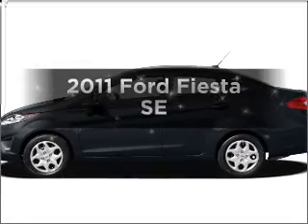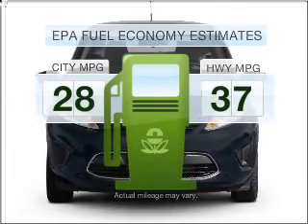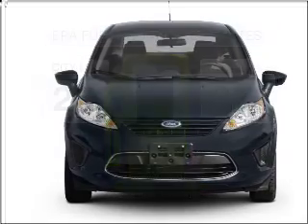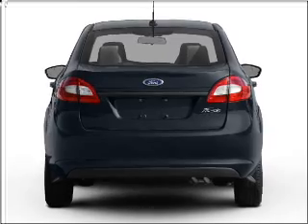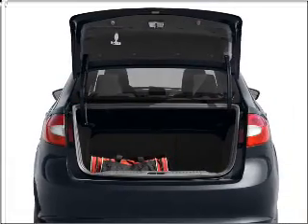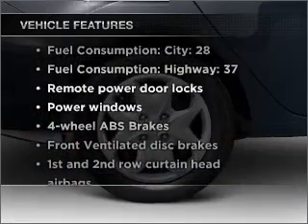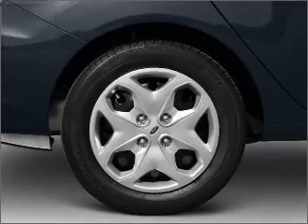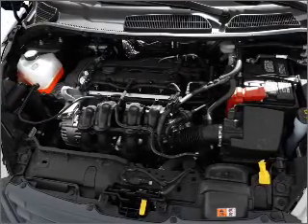2011 Ford Fiesta - CHULA VISTA CA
Year: 2011
Make: Ford
Model: Fiesta
Trim: SE
Engine: 1.6 liter inline 4 cylinder 16 valve
Transmission: 5-Speed Manual
Color: Black
Mileage:
Address:
560 AUTO PARK DR